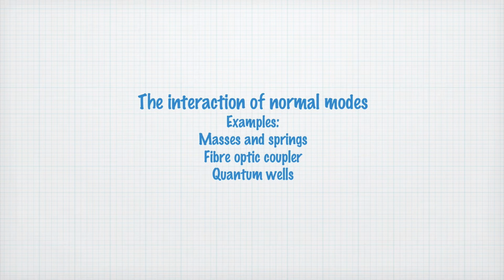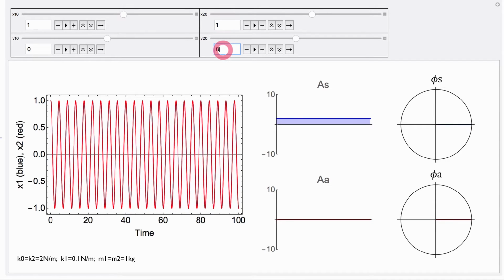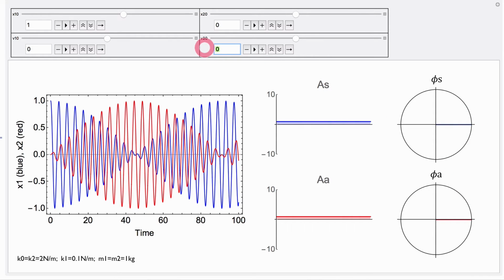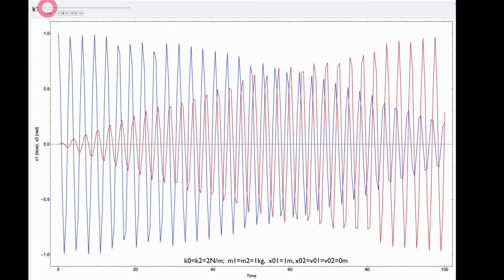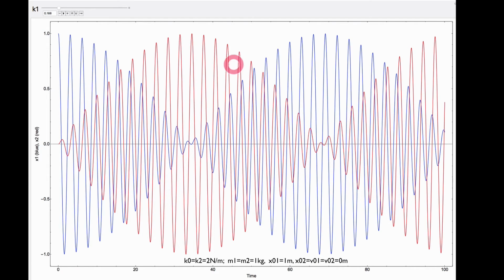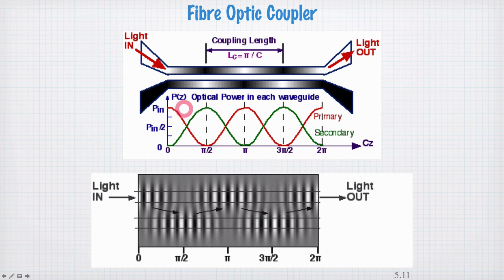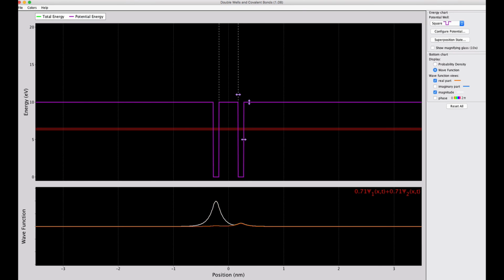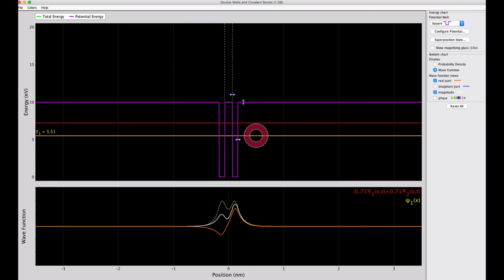12-1 - Examples of normal modes (1201 part 2)